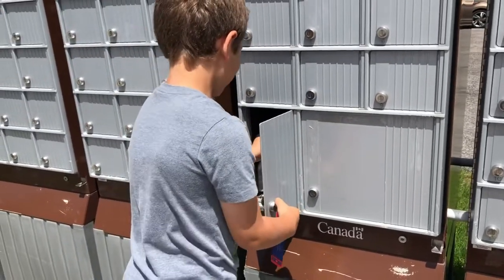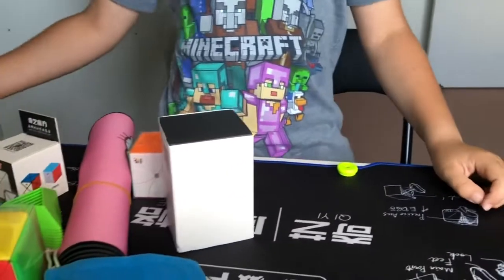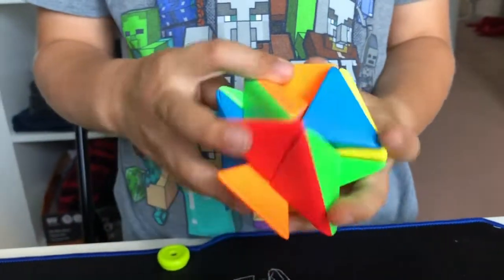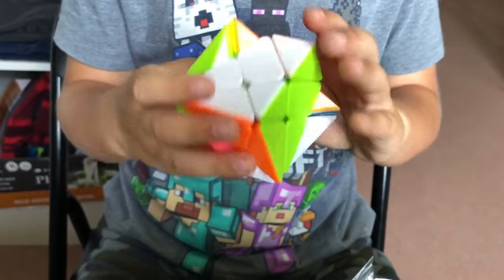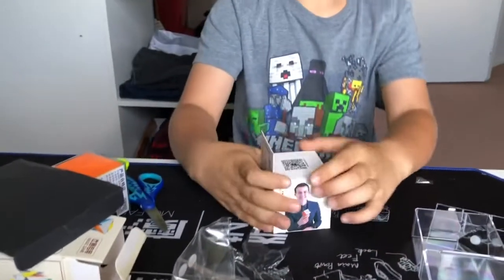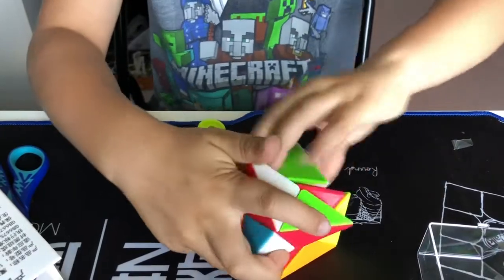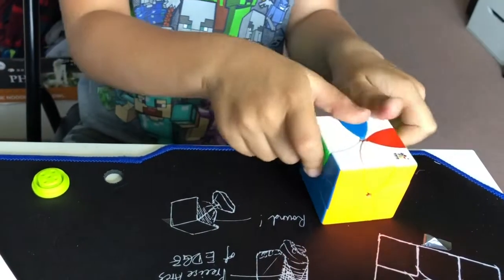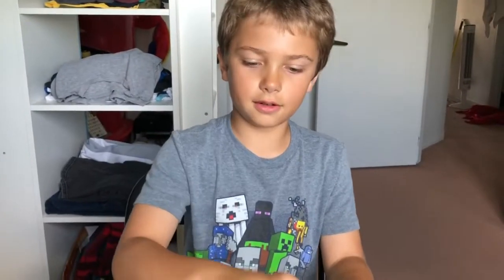Unboxing a few cubing items